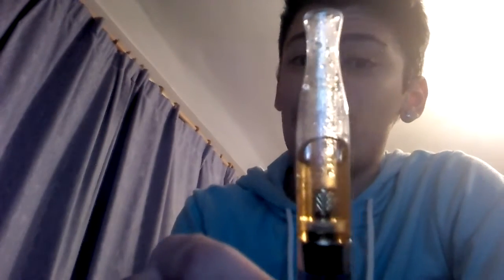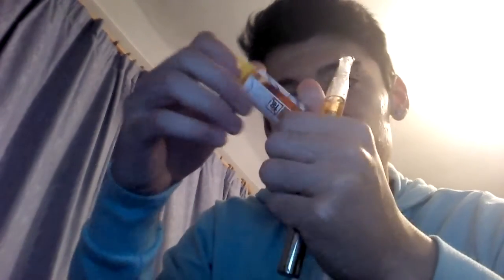ONLY Gold & Silver E-Liquid Review by Kogsy